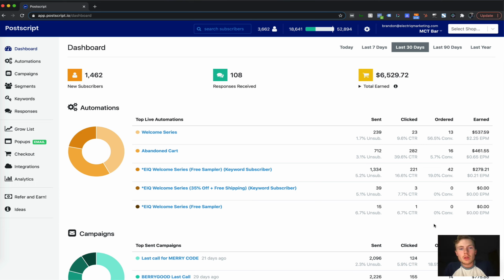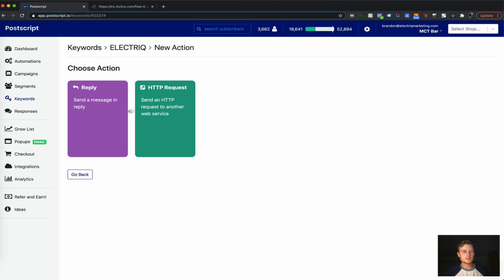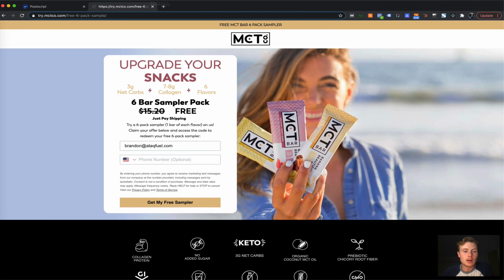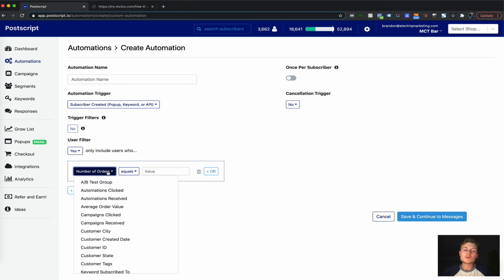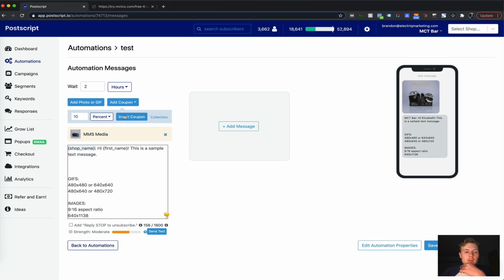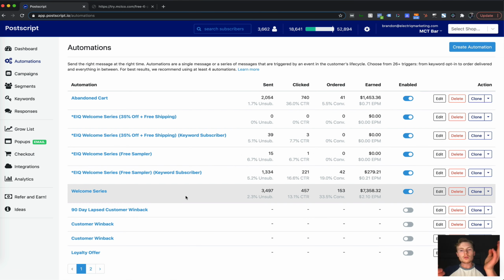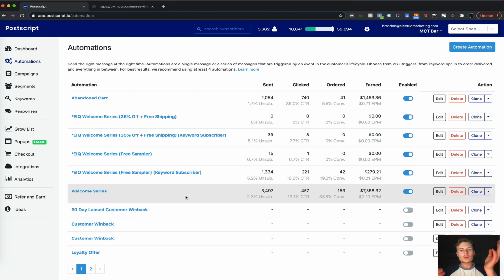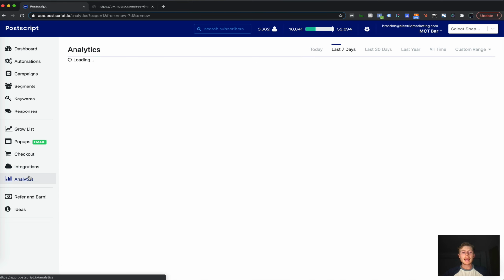Postscript SMS Tutorial: A Step-by-Step Walkthrough of the Platform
SMS Marketing is the future of new customer acquisition & customer retention. Early adopters are seeing TREMENDOUS returns on their investment. Imagine email marketing, but with 4x the open rate, and 3x the conversion rate.

Postscript is one of the best SMS apps for Shopify brands. With a robust suite of segmentation capabilities and a plethora of 3rd party app integrations (the ReCharge & Klaviyo ones are the most powerful), Postscript is a leading choice for Shopify brands looking to communicate with their customers on a more personal level while driving increased CLTV.

We’ll Cover:
- Dashboard
- Keywords & Setting Up Opt-In Methods
- Automations
- Campaigns
- Segments
- Responses
- Growing Your List
- Popups
- Checkout SMS Opt-in Capture
- Integrations
- Analytics

🏆 Shopify Plus
📧 Klaviyo Elite
📲 Attentive Pioneer
⭐ Okendo Platinum
🚀 And more!